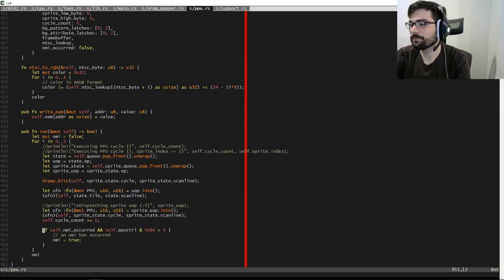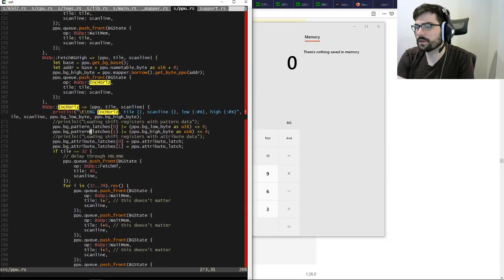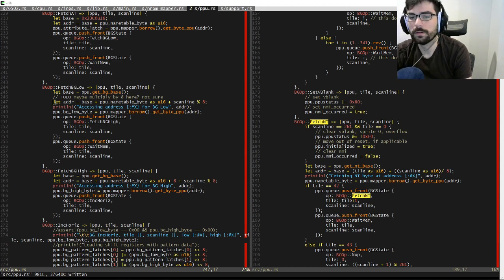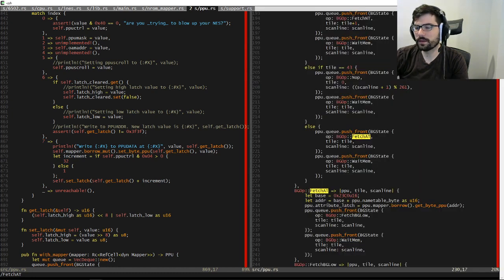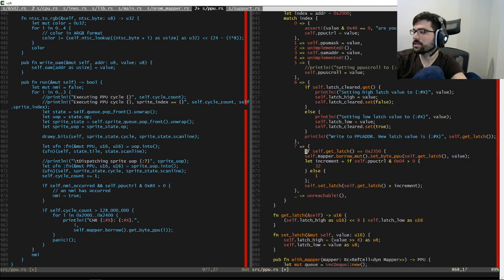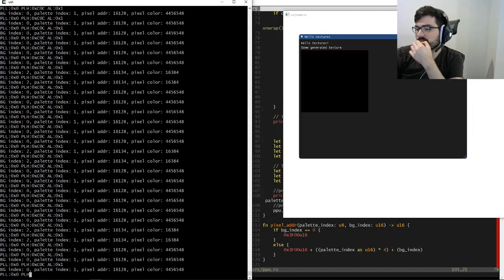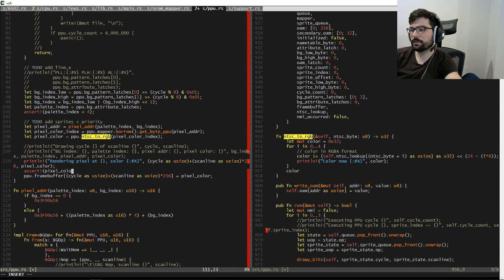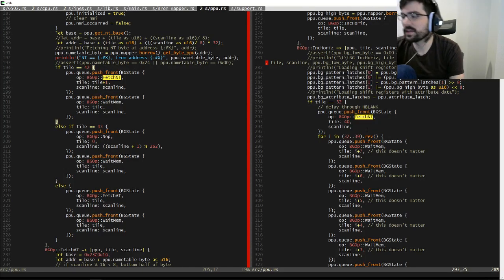Two-week NES Emulator Challenge! Stream 16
DAWN OF: THE FINAL DAY (24 HOURS REMAIN)

More PPU bug fixes finally culminate in something which is recognizably Donkey Kong!